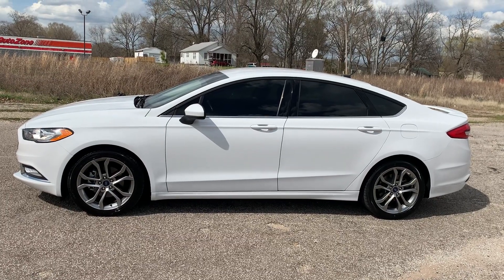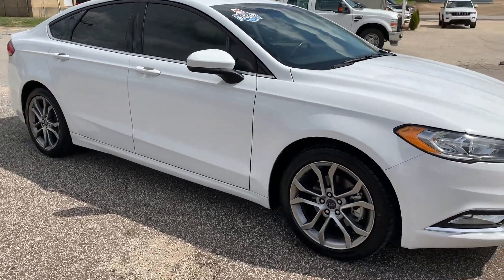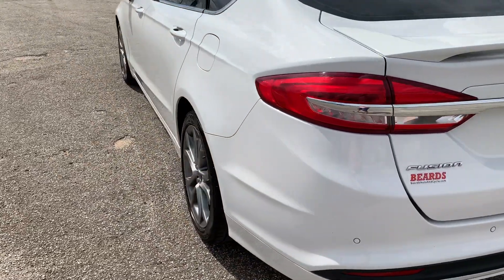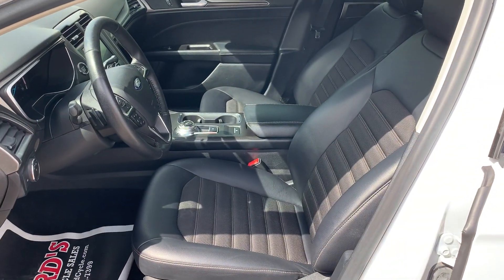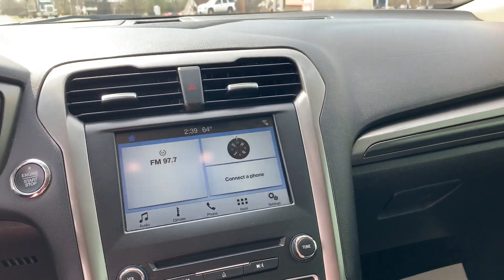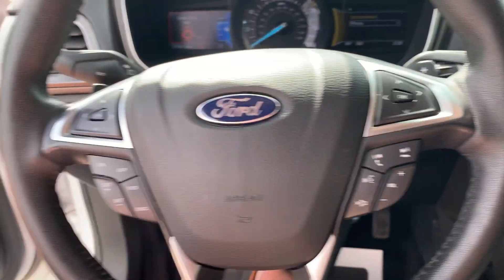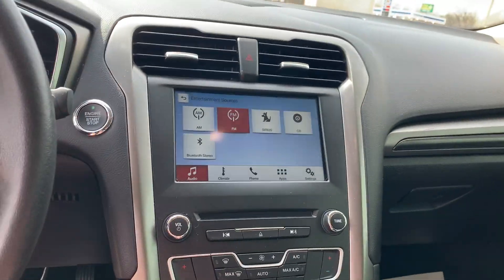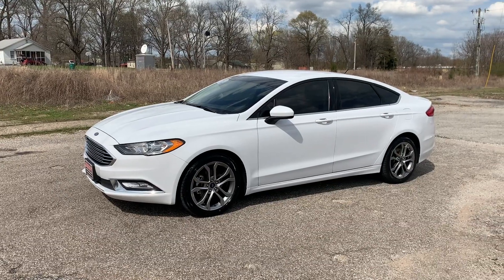2017 Ford Fusion SE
Clean Carfax, local trade. One owner. Ready to go. Come see it today and take it for a test drive. Buy with confidence with our LIFETIME POWERTRAIN WARRANTY!
VIDEO WALK-AROUND AVAILABLE ON WEBSITE!